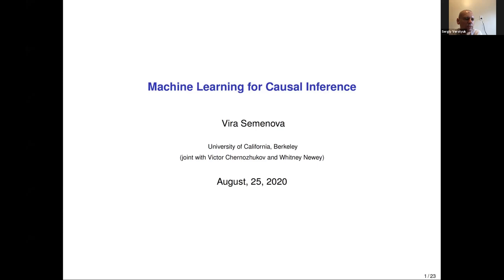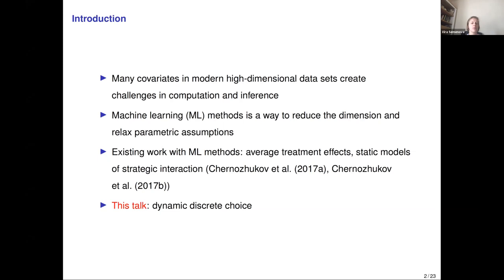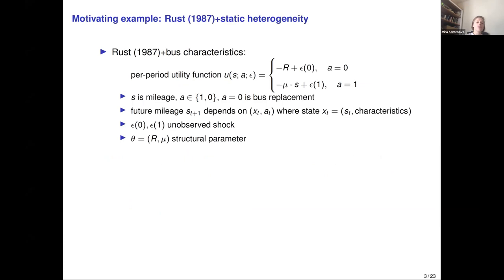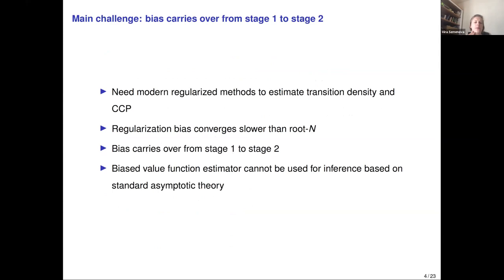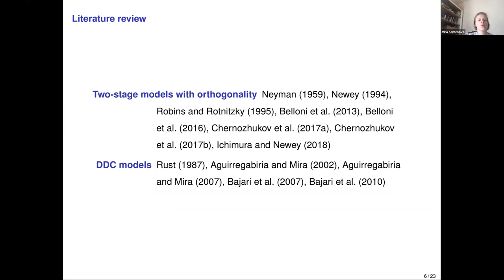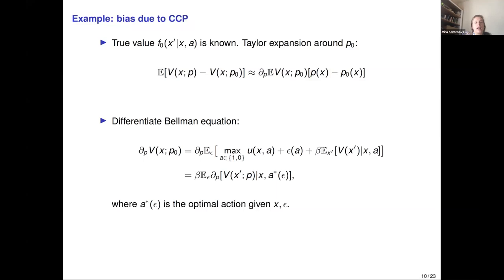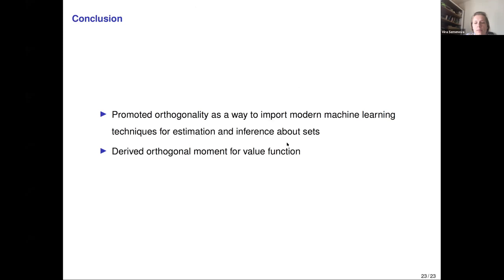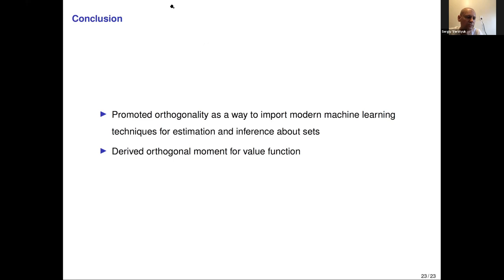Vira Semenova | Machine Learning for Causal Inference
On August 24-25, 2020 the CMSA hosted our sixth annual Conference on Big Data. The Conference featured many speakers from the Harvard community as well as scholars from across the globe, with talks focusing on computer science, statistics, math and physics, and economics.

Speaker: Vira Semenova

Title: Machine Learning for Causal Inference

Abstract:We study the problem of estimating average welfare in a dynamic discrete choice problem.  We first show that value function is orthogonal to the conditional choice probability. Second, we give a correction term for the transition density of the state variable. The resulting orthogonal moment is robust to misspecification of the transition density and does not require this nuisance function to be consistently estimated. Third, we generalize this result by considering the weighted expected value. In this case, the orthogonal moment is doubly robust in the transition density and additional second-stage nuisance functions entering the correction term. We complete the asymptotic theory by providing bounds on second-order asymptotic terms. Joint work with Victor Chernozhukov and Whitney Newey.